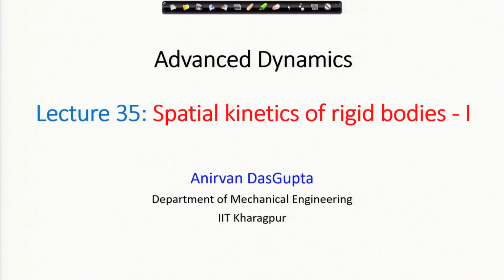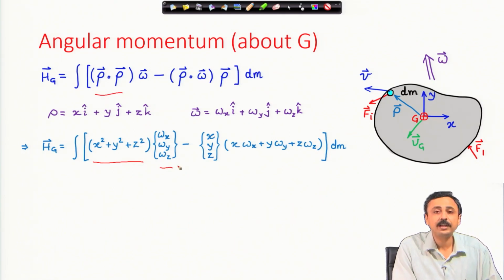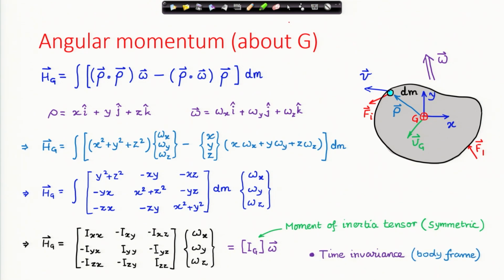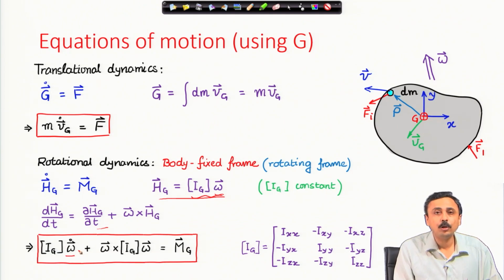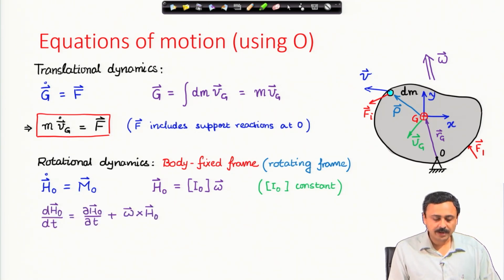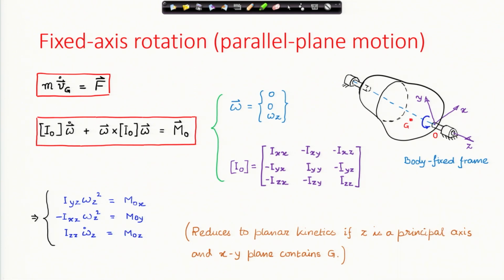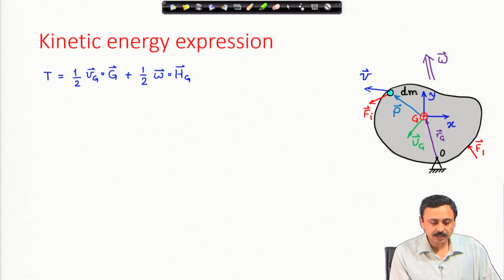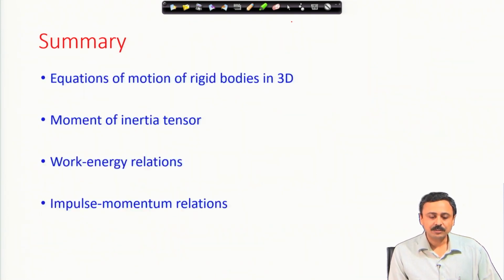Lecture 35: Spatial kinetics of rigid bodies - I